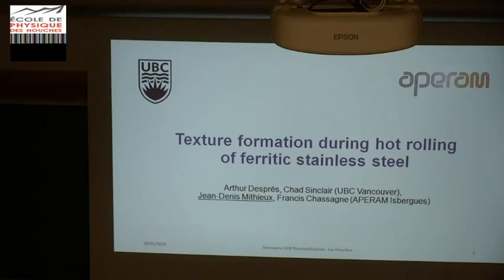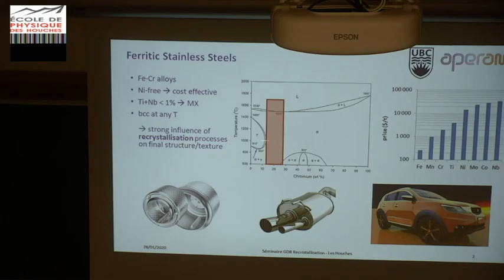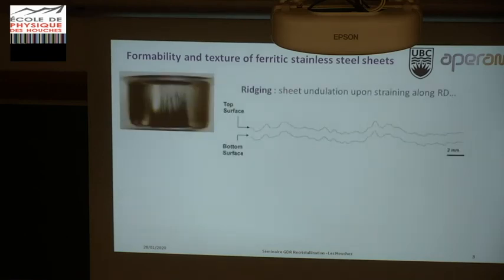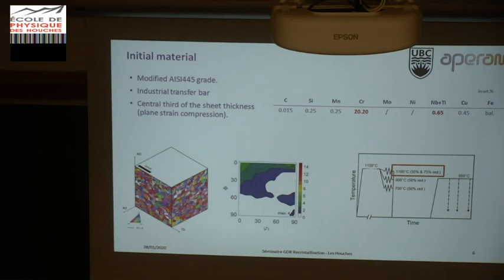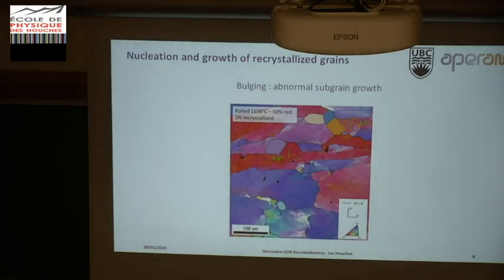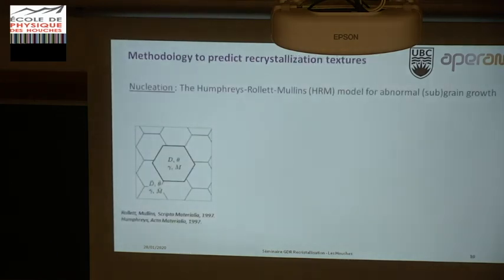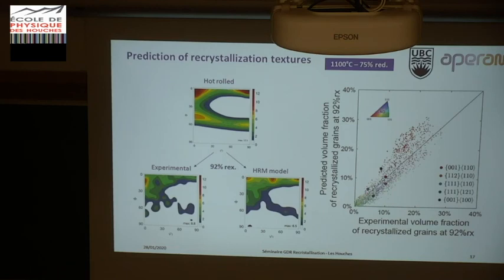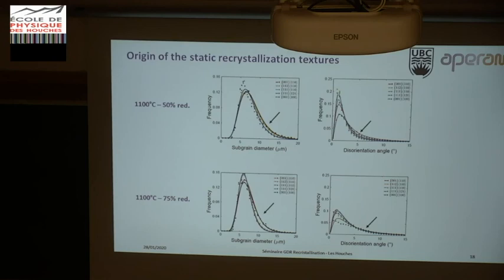Jean Denis Mithieux - Texture formation during hot rolling of ferritic stainless steel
Texture formation during hot rolling of ferritic stainless steel
by Arthur Despres & Chad Sinclair (UCB Vancouver)

Jean-Denis Mithieux & Francis Chassagne (APERAM)